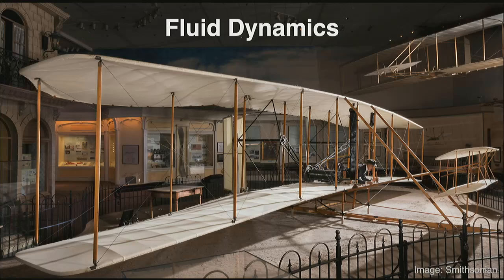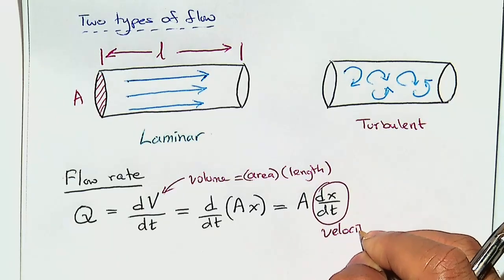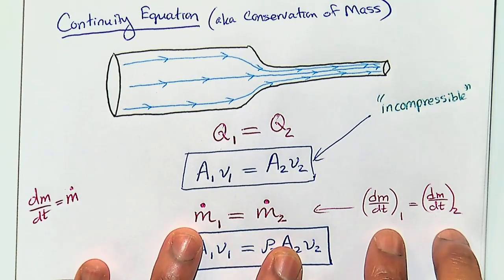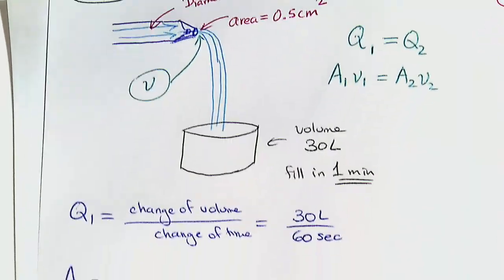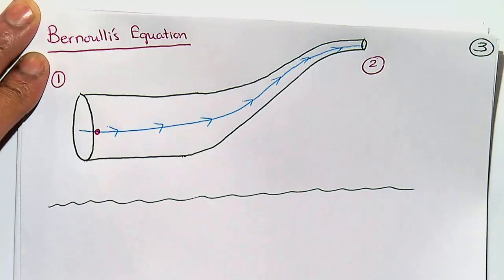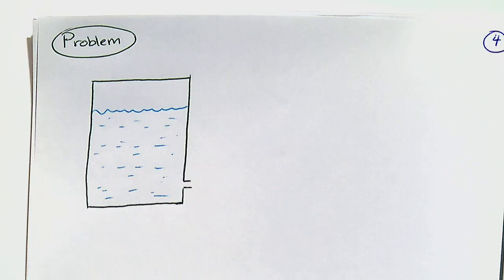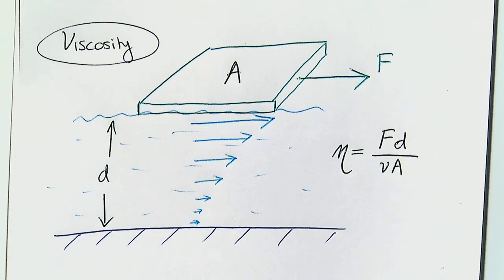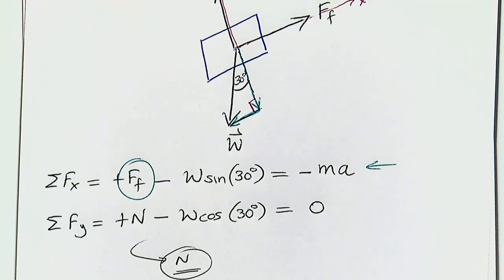Lecture 14: Fluid Dynamics (General Physics 1)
Welcome back to General Physics 1 (PHY 317K)! In this lecture, we discuss fluid dynamics (fluids in motion). We first distinguish between laminar flow and turbulent flow. We learn about the role of viscosity in fluid flow. We then learn about the continuity equation (a statement of the conservation of mass), and get into volume flow rate and mass flow rate. In discussing Bernoulli's equation's, we also distinguish between incompressible and compressible fluids.